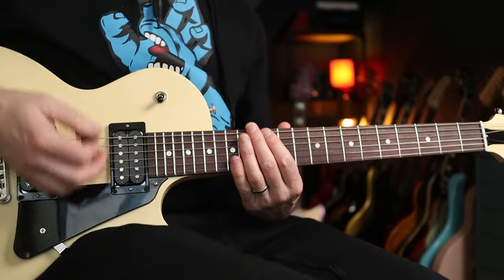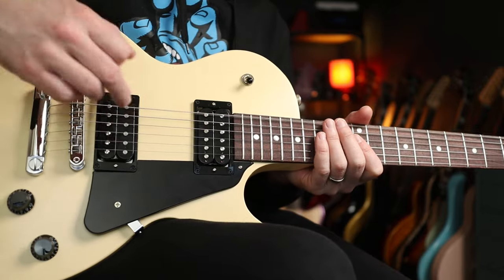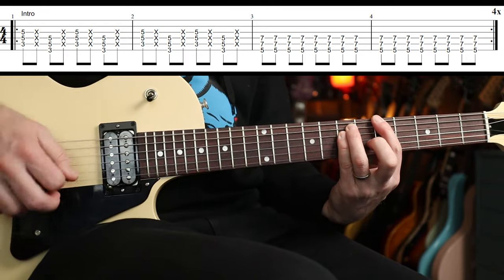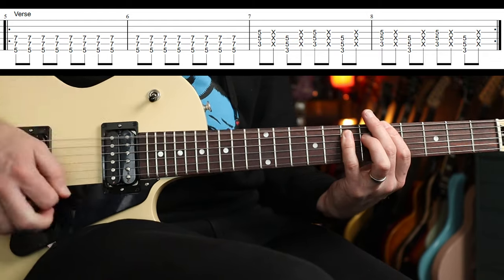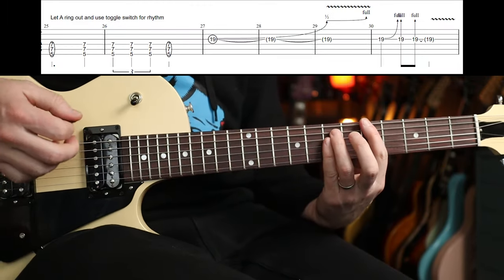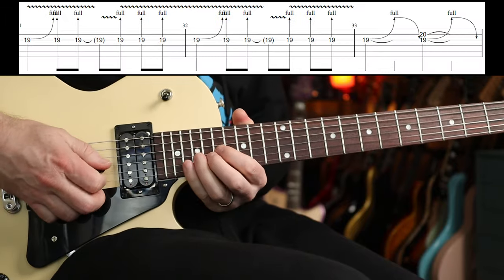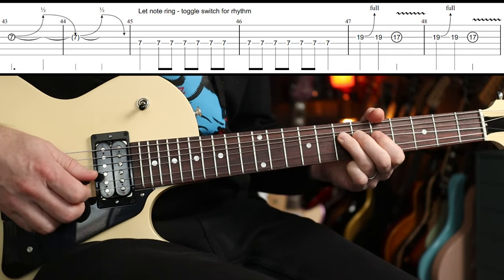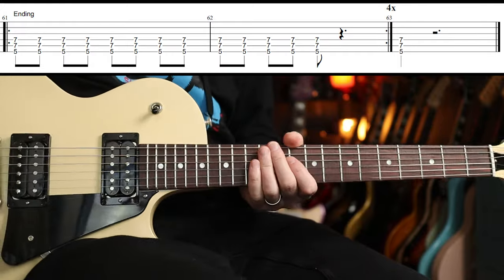How to Play "Black Math" by The White Stripes | Guitar Lesson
The White Stripes Black Math Guitar Lesson, complete with on screen tab and how to get the tone. Enjoy!
Martin Steiger
Troy Caldwell
Stefan Majewski
Cathal Keegan
Matty Wheeler
Simon Sauve
Luca Grop
Rick Conlin
Sage Stevens
MW
Luis Garcia
Janne Tunturi
Jared
Kai
Tracy Barth
Markus Asmussen
Charlie Lafferty
Virgilio Martinez
Rob
David Santacroce
Sean Bender
kiddfox98
Robert O’Rourke
Chasen Lewish
James Haile
Zachary Robinson
Matt Cantin
Todd H
James Hill
Martrell Posey
Chad DeVries
John Brooks
Josh Billingsley
Richard Workman
Robert O'Connor
Steve Lewis
Dylan Williams
Anthony
Tom Shaw
Will Mcilwrick
bGilly98
Not JMascis
David P McCarron
Noah Gardea
Matt MacLeod
Leon Healy